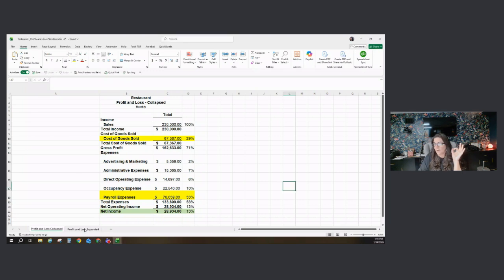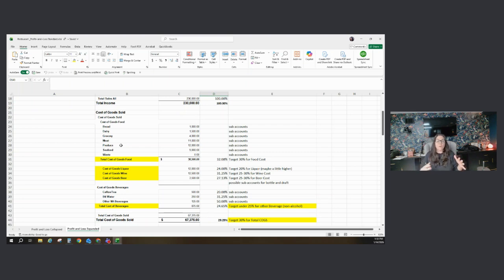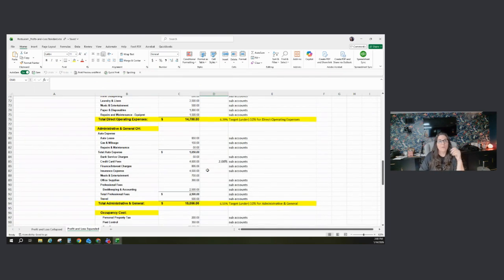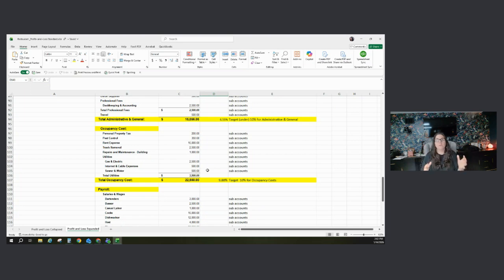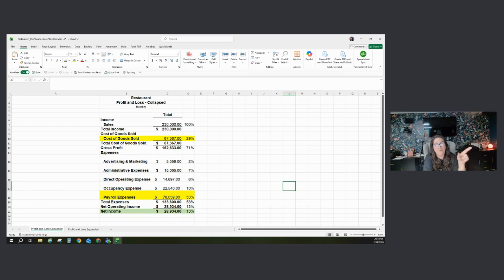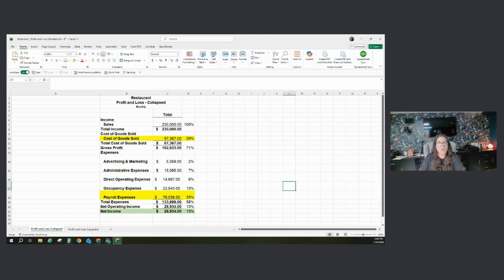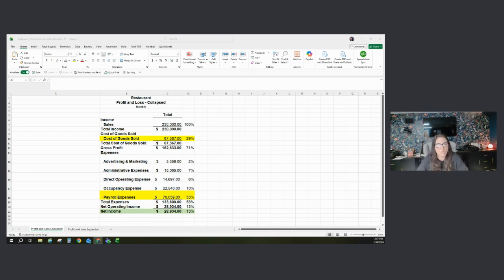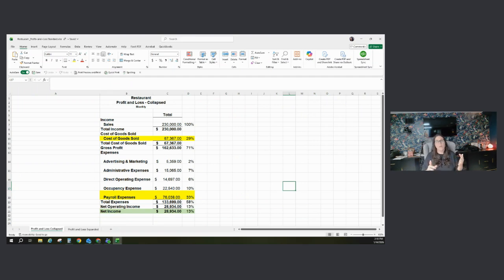No Reservations: Ep #49: Understanding Your Restaurant Numbers Without the Stress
Feeling overwhelmed by your restaurant’s numbers? You’re not alone, and it’s not your fault. Most operators were never taught how to read a profit and loss statement in a way that actually supports daily decision making.

In this episode of The No Reservations Podcast, Kasey Anton walks you through the key financial numbers every restaurant owner needs to track without spreadsheets, jargon, or stress.

You’ll learn:
✅ The 5 financial metrics every operator should review weekly
✅ The difference between expanded vs. collapsed P&L reports
✅ Why gross profit percentage is your most important health check
✅ How to identify red flags in COGS, labor, and occupancy
✅ What a healthy profit margin looks like based on your model
✅ How to use these numbers to make smart, confident decisions

If you’ve ever opened your QuickBooks file or monthly reports and felt confused, frustrated, or behind, this episode will give you the clarity you need to take back control.

💬 What number do you want to feel more confident about this year? Drop it in the comments.